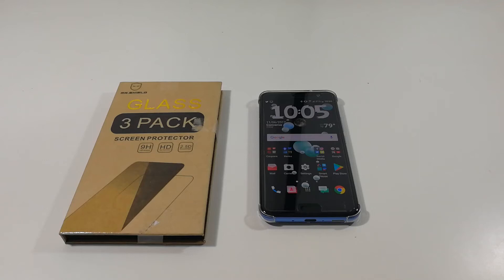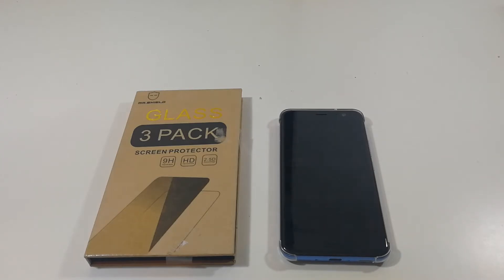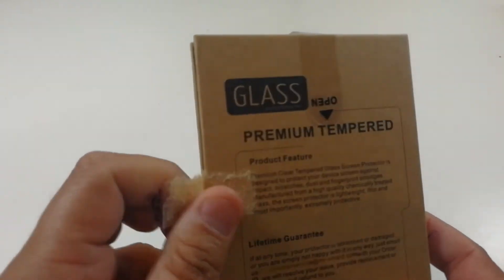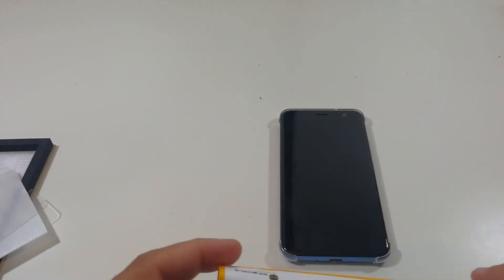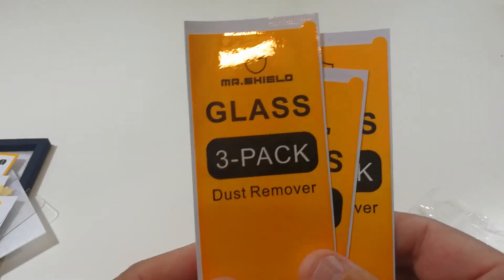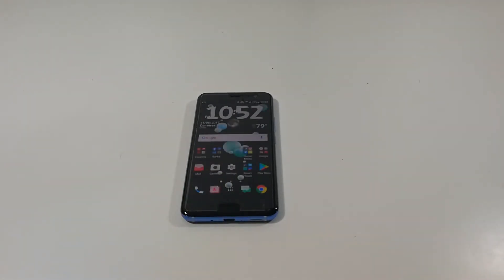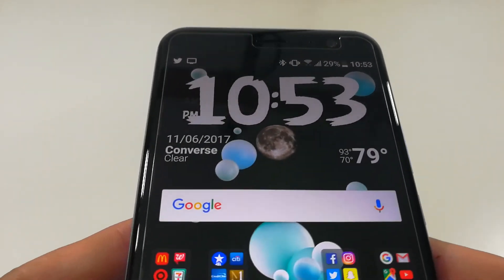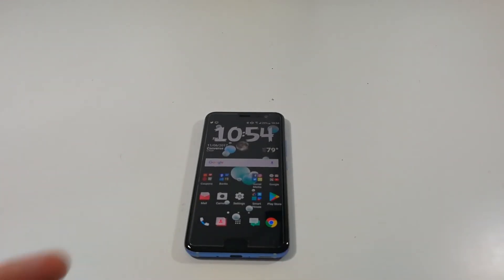HTC U11 Mr. Shield Tempered Glass Screen Protector Review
In this video I review Mr. Shield Glass Screen Protector for my U 11. The screen protector will protect my display but its not perfect in anyway. They could have made it just a little bigger all around.

3 pack
2 pack